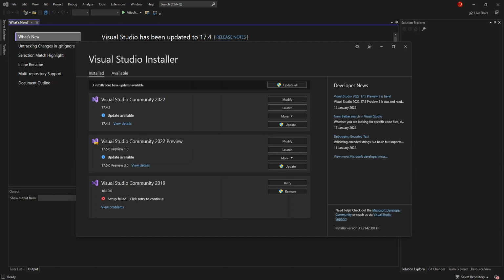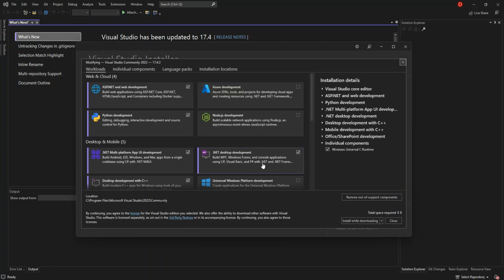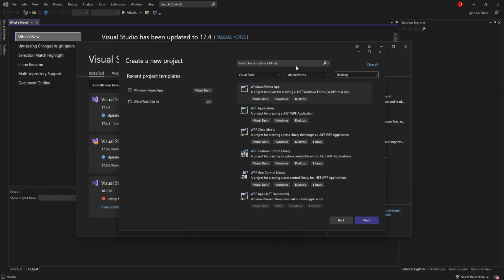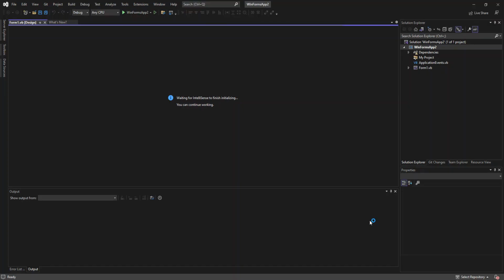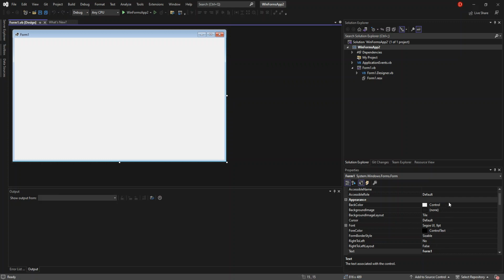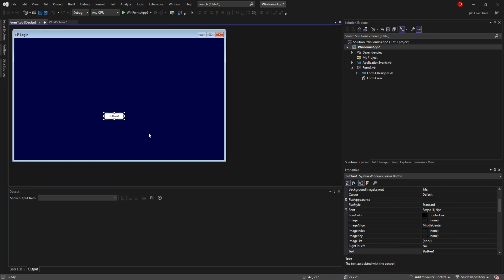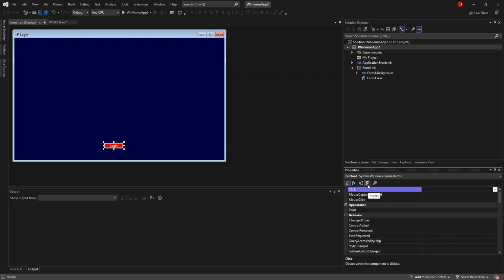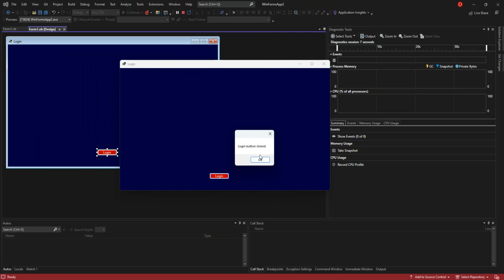WinForms with Visual Basic inside Visual Studio 2022 | VB.Net Getting Started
Windows Form with Visual Basic (Visual Studio 2022) VB.Net
Windows Forms is a UI framework for building Windows desktop apps. It provides one of the most productive ways to create desktop apps based on the visual designer provided in Visual Studio. Functionality such as drag-and-drop placement of visual controls makes it easy to build desktop apps.